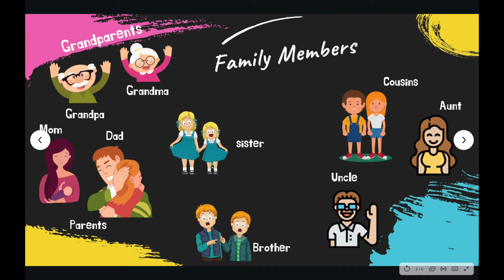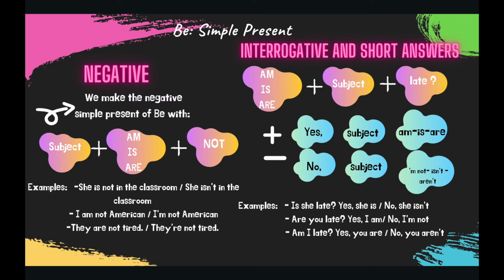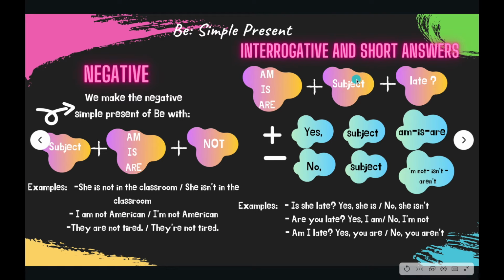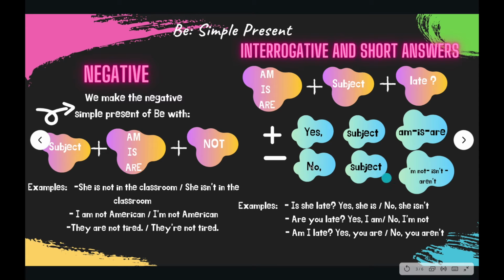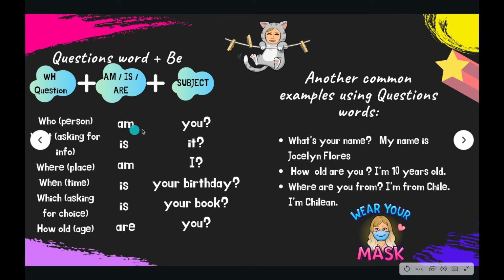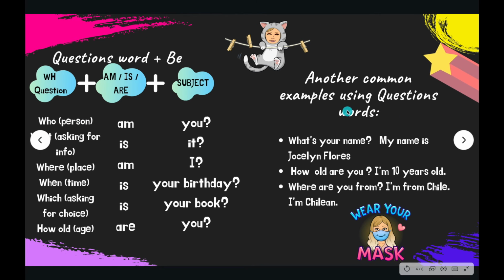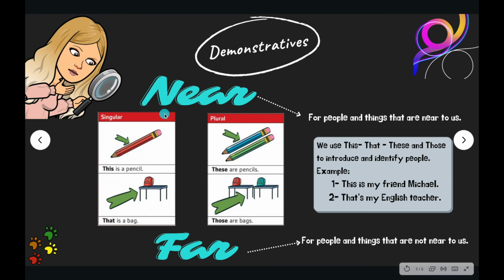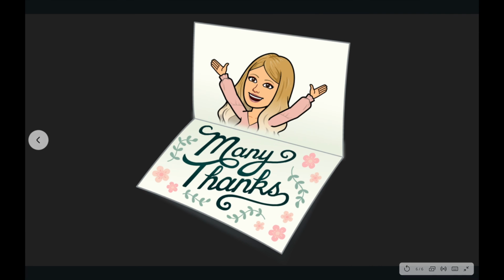Inglés 5° básico Nº2 Unit 2 Are you ready